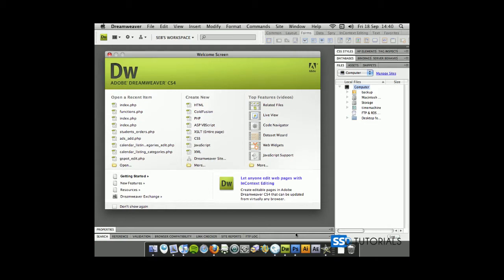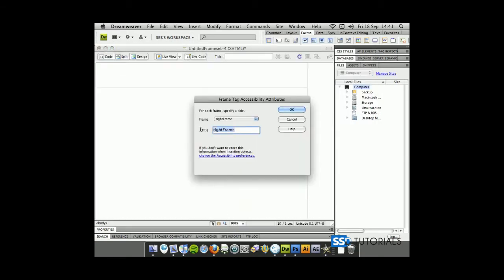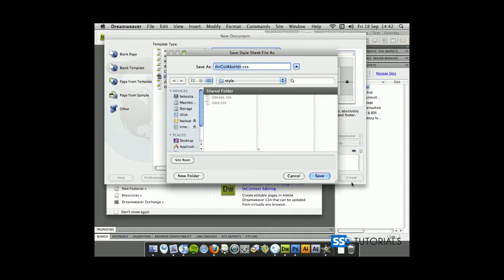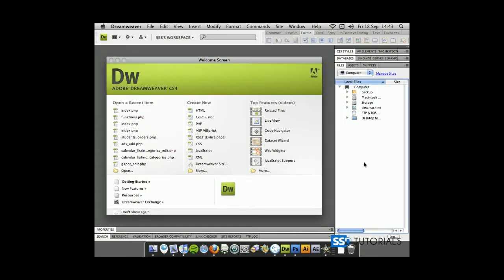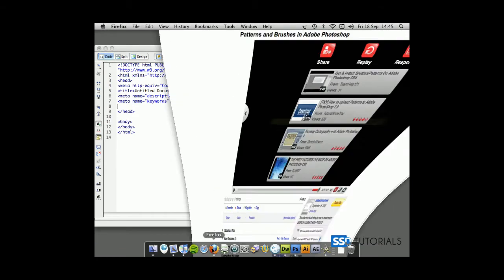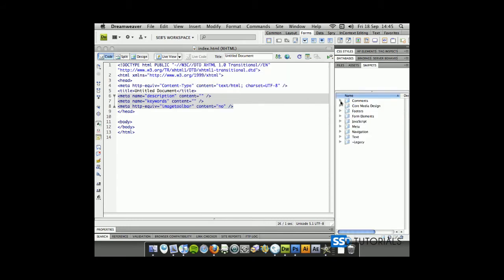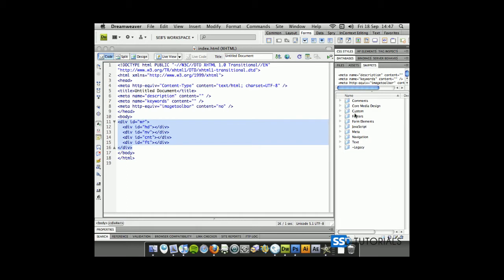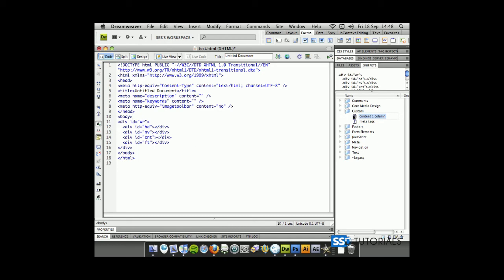Templates and Snippets in Dreamweaver CS4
This video will give you an overview of the templates and snippets in Dreamweaver CS4.

You will learn how to create new site using Frame templates as well as CSS based template layouts. Then we will have a look at creation of the new, custom snippets to simplify and speed up your work flow while working with websites.